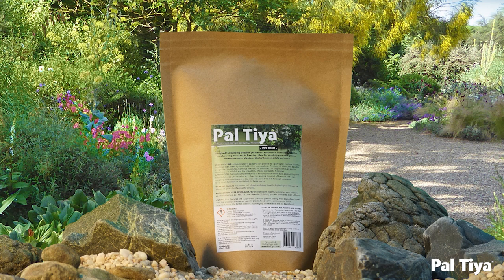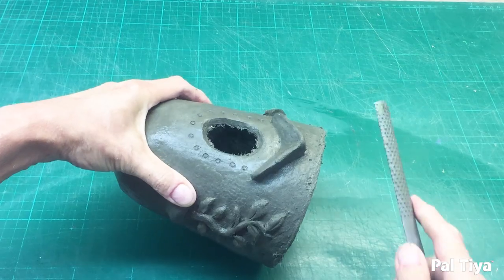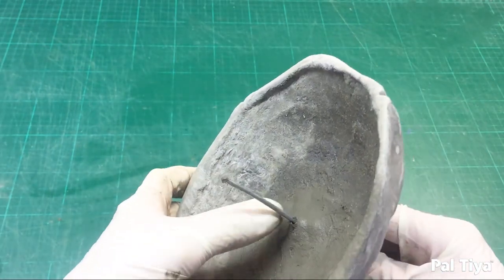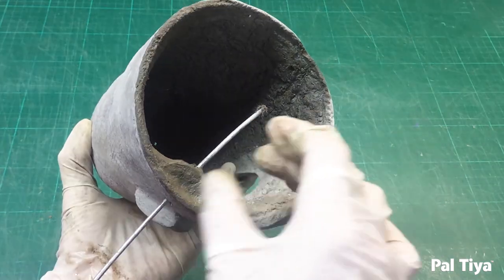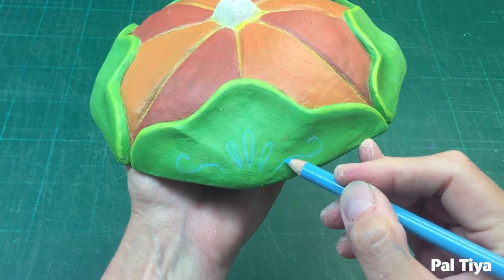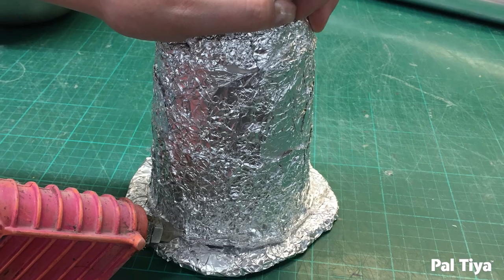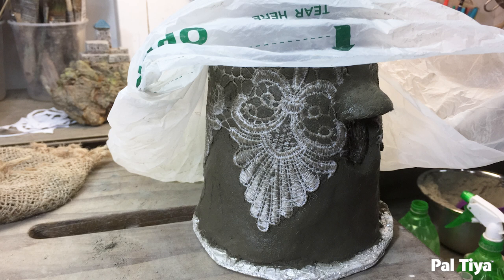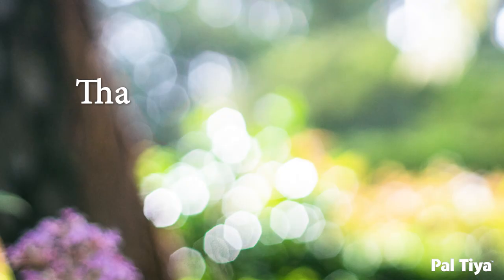Decorative Bird House Acorns Part 2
Make your own Decorative Bird House using weatherproof sculpting medium Pal Tiya Premium. We love to pop fairy lights inside ours!

In Part 2 of this series, we'll show you how to finish, clean and paint your very own unique decorative Acorn bird house. We'll also show you different ways you can finish your own!

Don’t forget to hit the "🔔" so you never miss a video!

TOOLS:
Mixing bowls, spray bottle, plastic bag, pliers, needle-nose pliers, scissors, trowel, fork, daub tool, spoon, file, burlap swatch, water-soluble colored pencils, hot glue gun, chef’s torch, cereal bowl, take-away container.
MATERIALS: Foil, cardboard, Pal Tiya Premium clay, hot glue, exterior-grade acrylic paint, gloves, 8 gauge stainless steel wire, paper, 100 grit sandpaper

Deep Sky Blue & Touch by Elad Perez